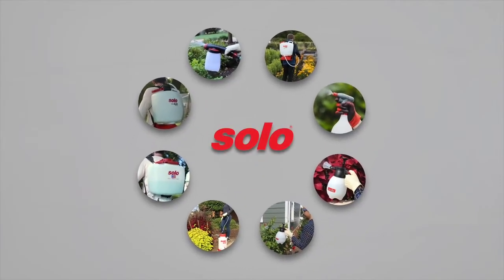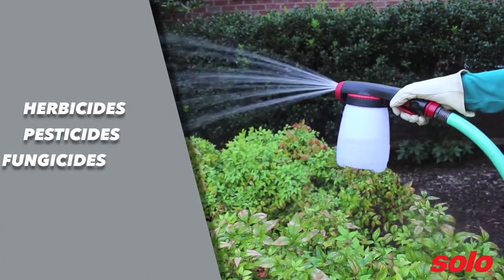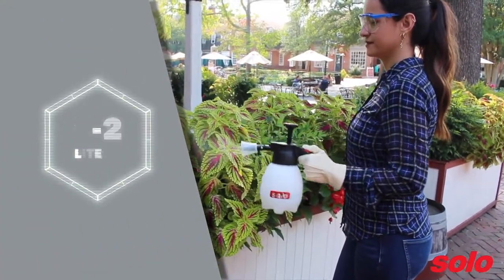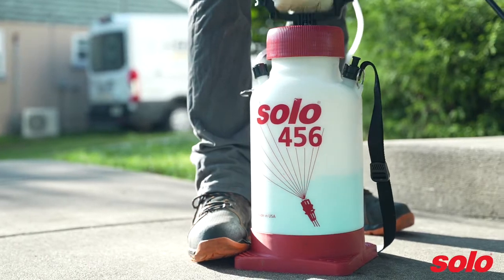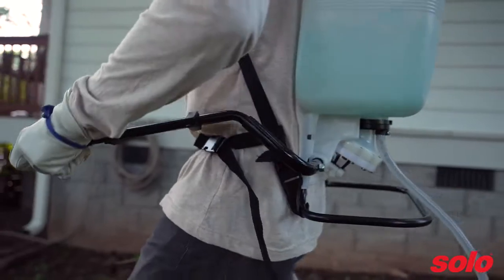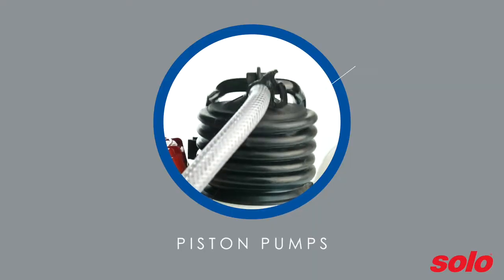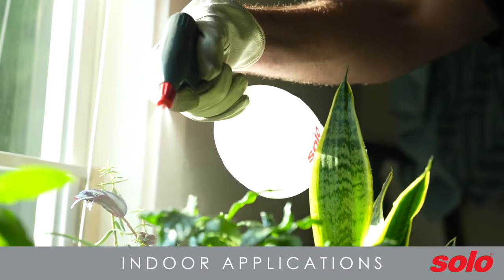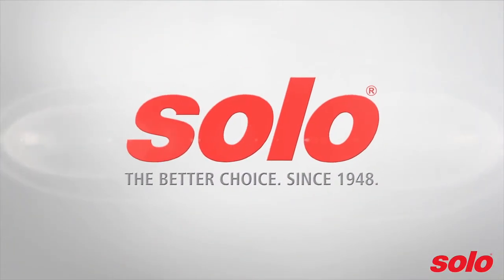Solo SPRAYER OVERVIEW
Understanding the different sprayer types, how they function, and their intended use is critical when choosing the right sprayer for you.

Solo offers four sprayer types: hose-end, one-hand, handheld, and backpack sprayers.

In this video, we will take a look at how to properly select a sprayer type that is built for the job size and chemicals you intend to use for the application.